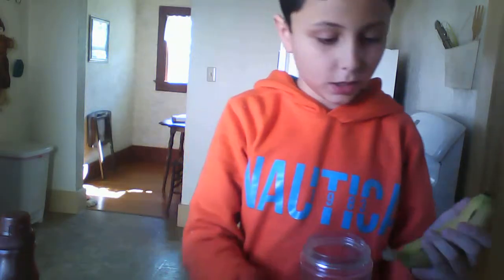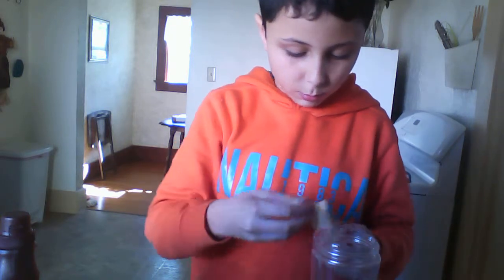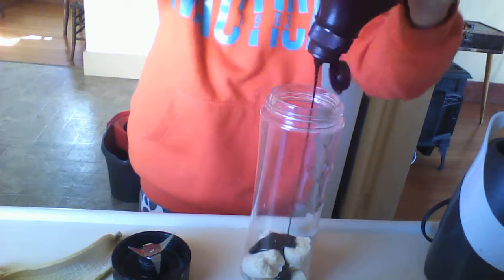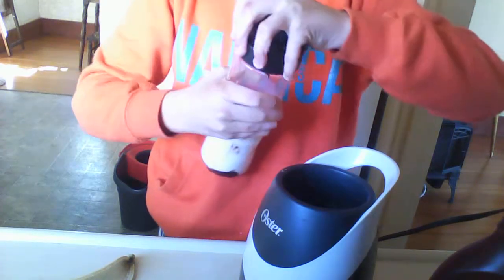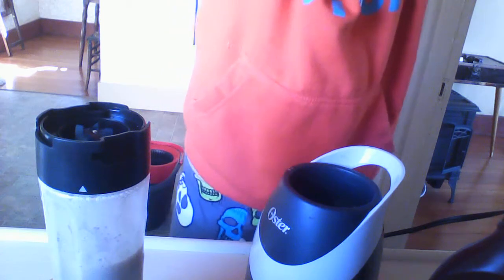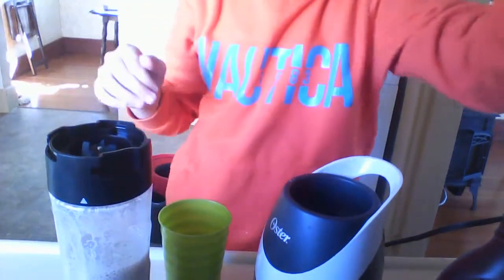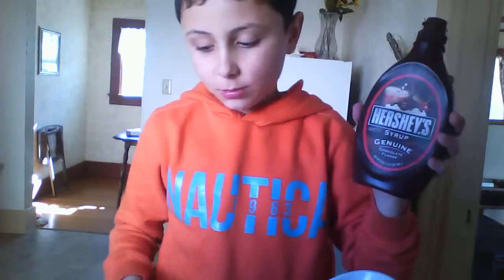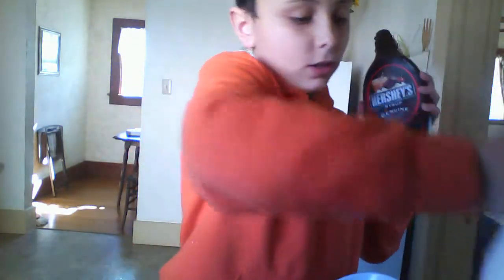how to make a banana & chocolate smoothie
and like this video for more!